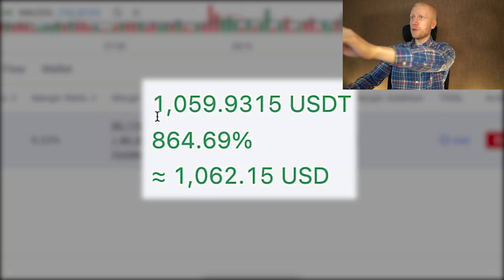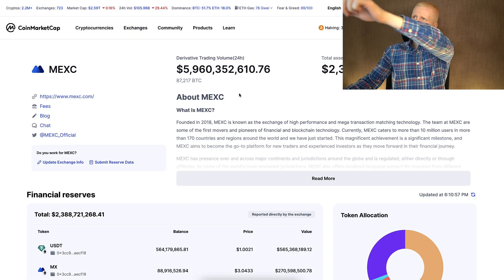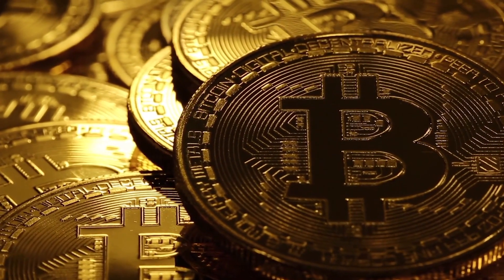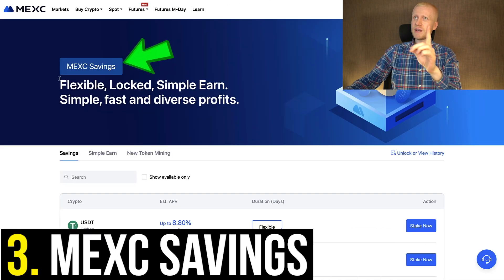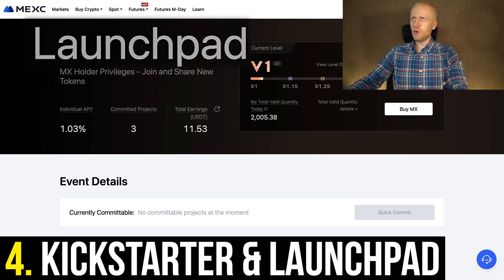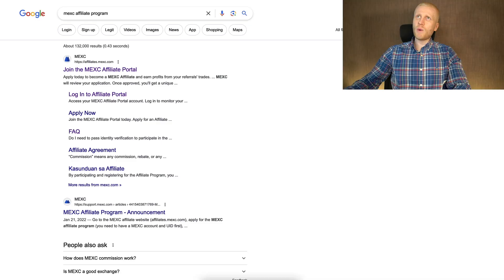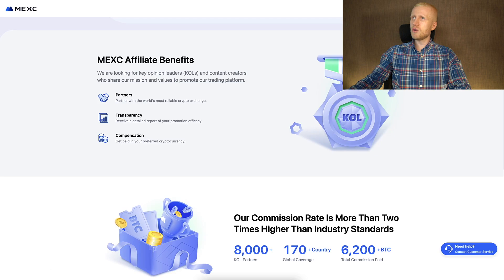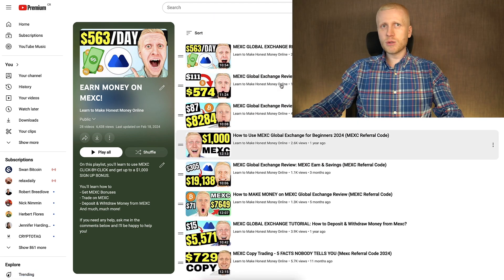MEXC Global Exchange Review: How to Use MEXC (Step-By-Step Tutorial)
3) BINGX 🩵 No ID Required to Use the Platform

Thank you very much for your trust and for watching my MEXC Global Exchange Review and tutorials.

My step-by-step videos are designed to help you get the most out of MEXC Global Exchange, whether you're just starting or already have some experience.

- trade on MEXC Spot
- trade on MEXC Futures
- use MEXC Earn products
- deposit & withdraw money from MEXC
- use MEXC for beginners
- use MEXC app

MEXC Exchange offers many great tools, which can initially feel overwhelming for beginners. That’s why I’ve created these beginner-friendly walkthroughs to help you move forward step by step.

I'll also offer you some tips based on my own and other people's experiences of using MEXC Global Exchange.